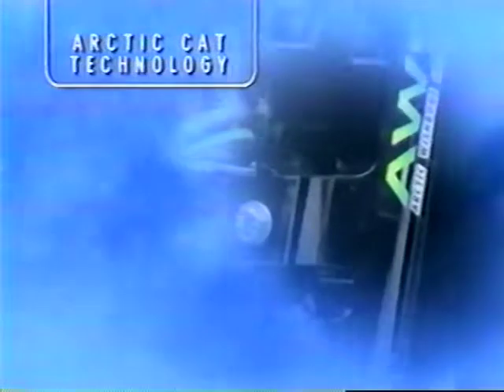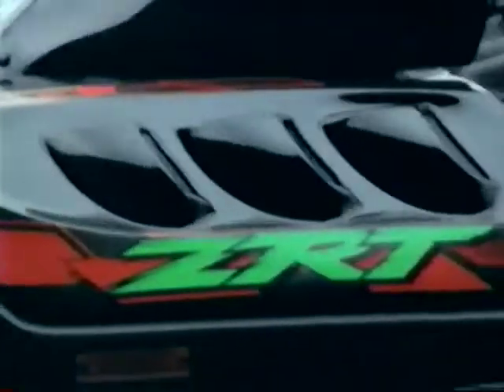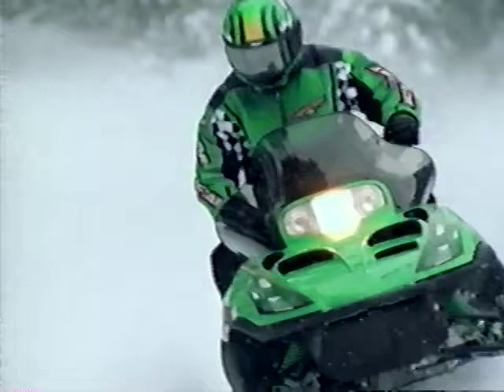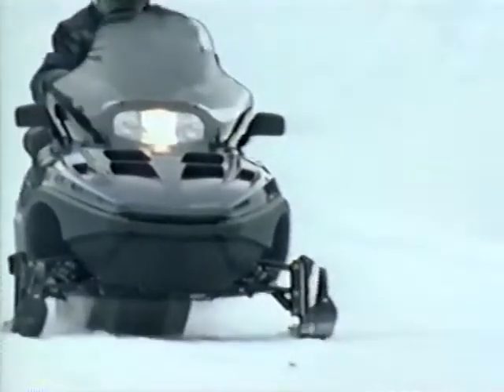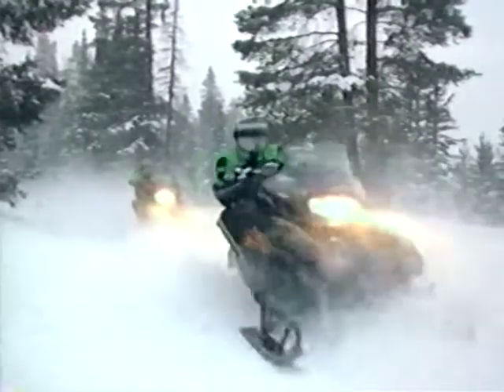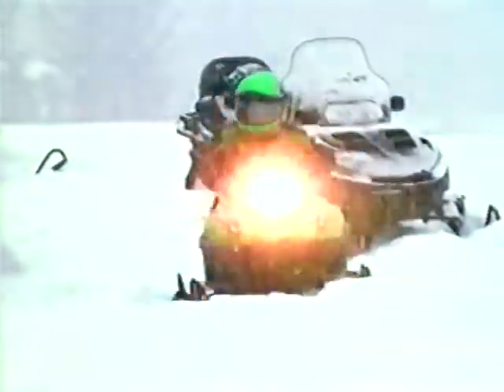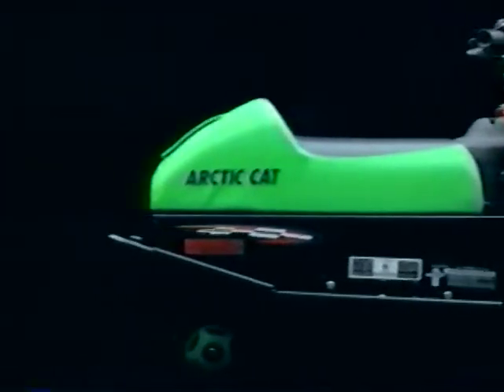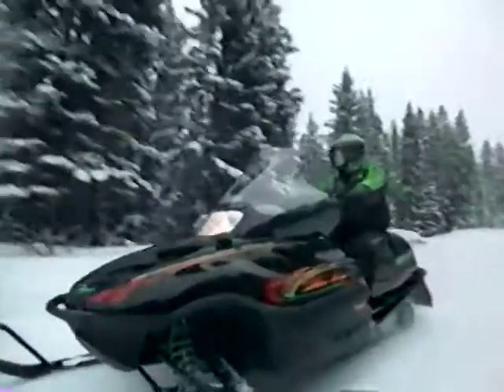2001 Arctic Cat Action Sales Product Lineup Models Promo video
From the 2001 Arctic Cat action video titled: What Snowmobiling's All About.